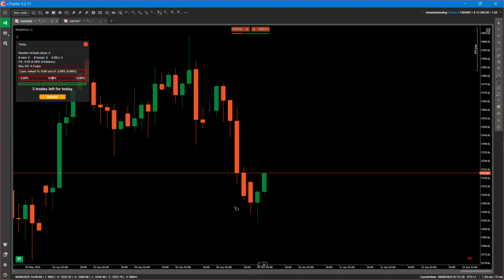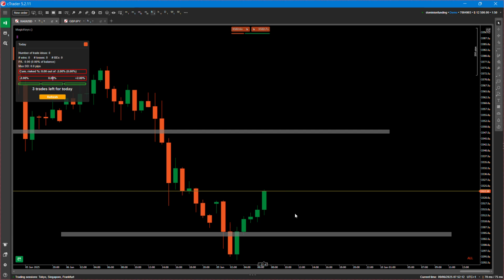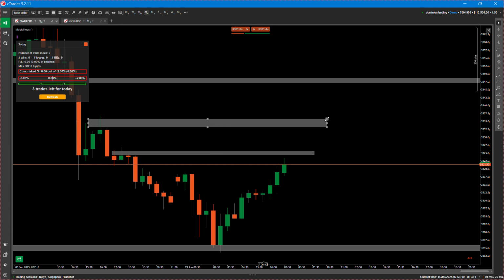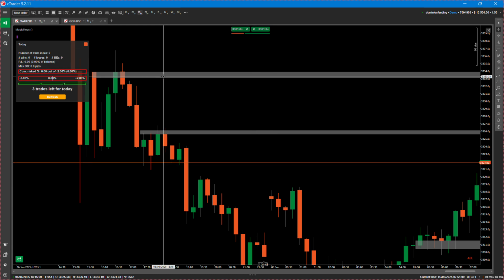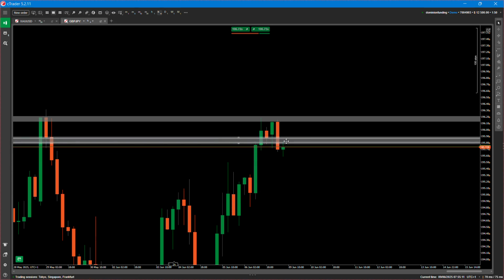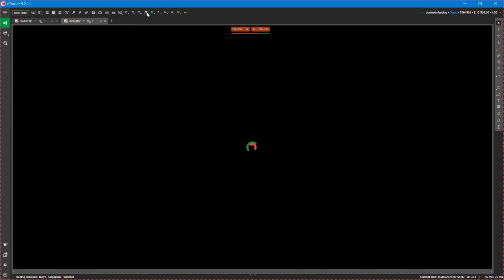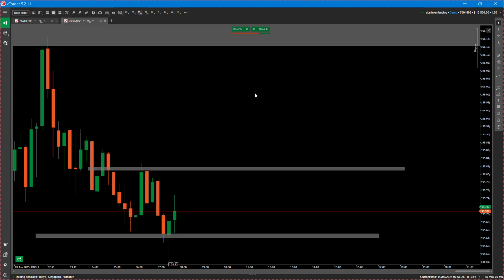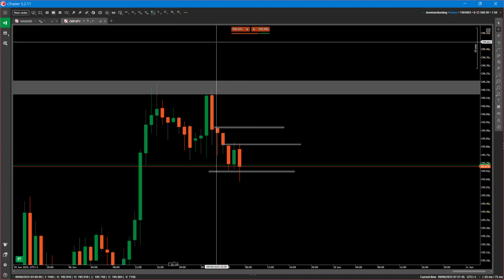GOLD Breakdown - London Session (09/06/2025)